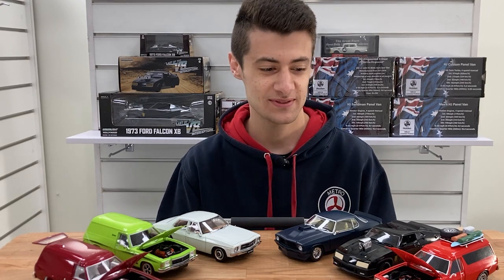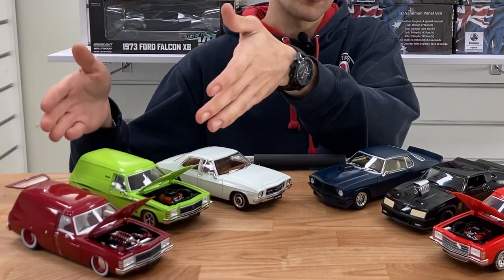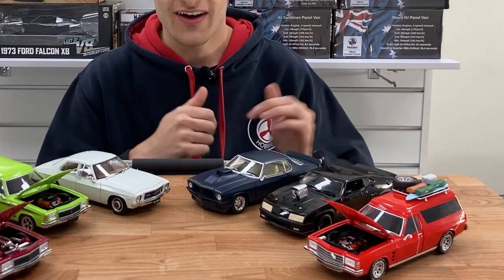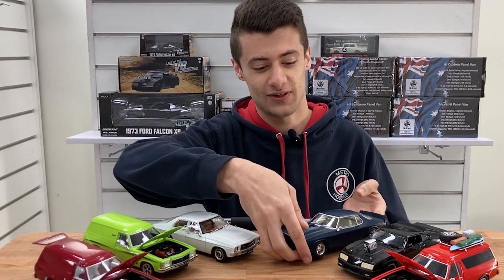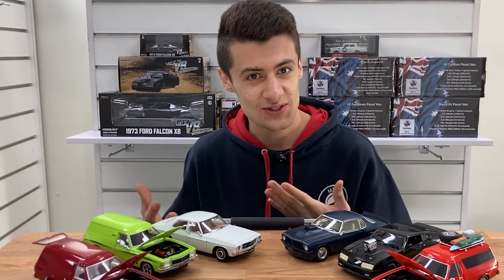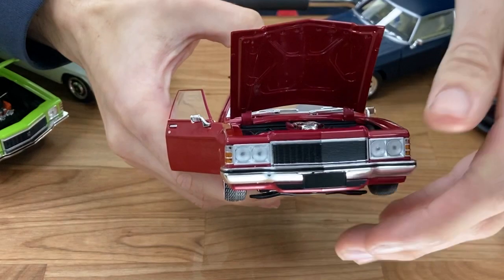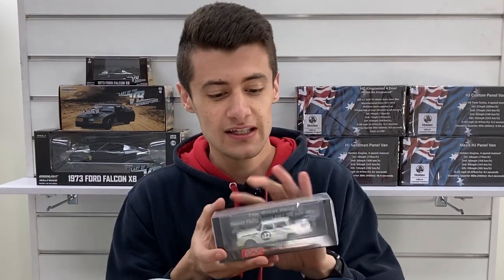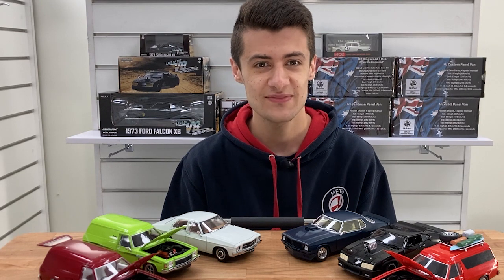Iconic Australian Movie Cars in 1/24... and more! | Diecast News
Brendan takes us on a ride through memory lane - with iconic Aussies from the Mad Max franchise and more! Mean machines and muscles made famous in Hollywood to radical surfermobiles, these deliciously detailed diecast are here just in time for the silly season!